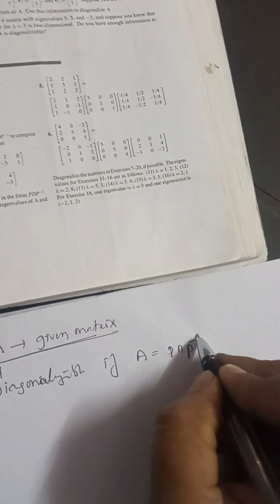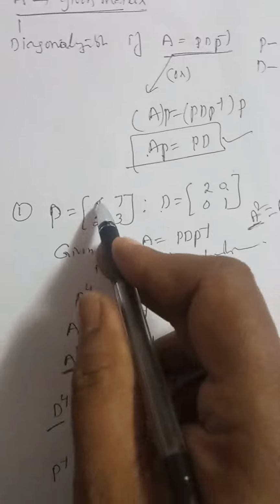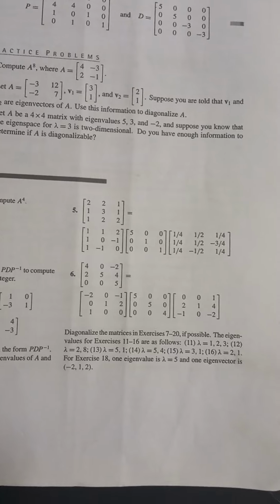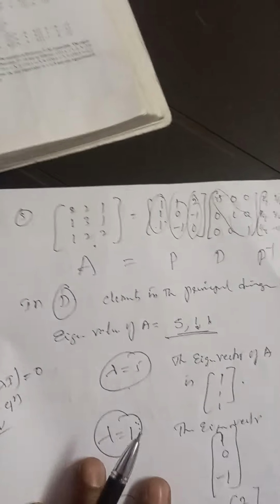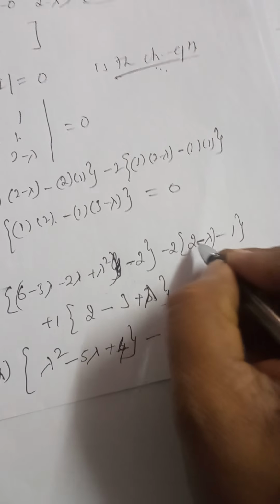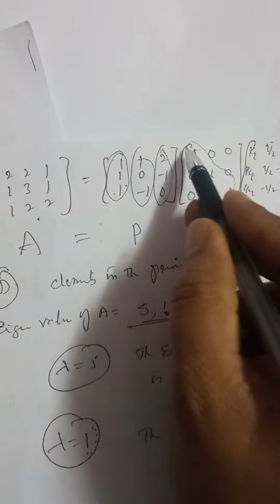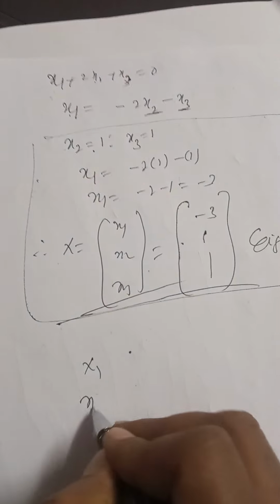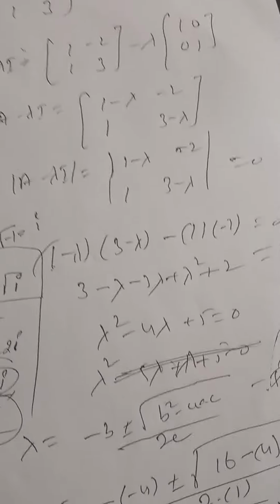Diagonalization and complex eigen values